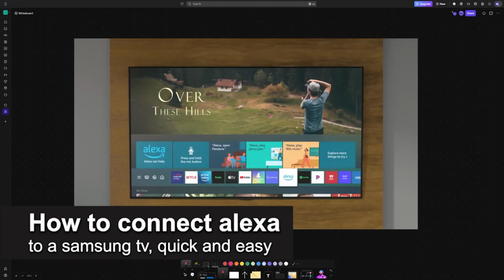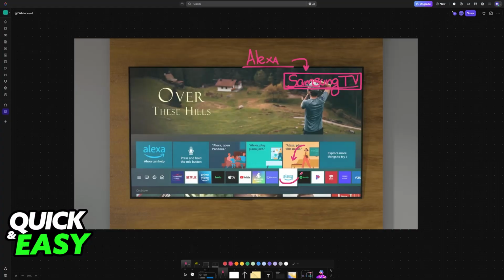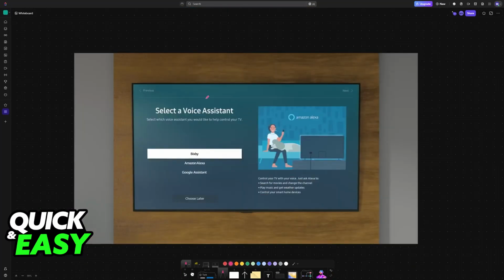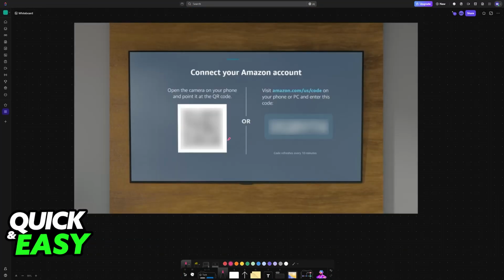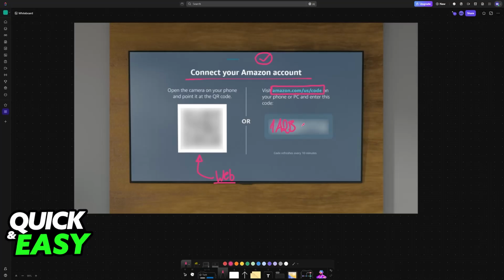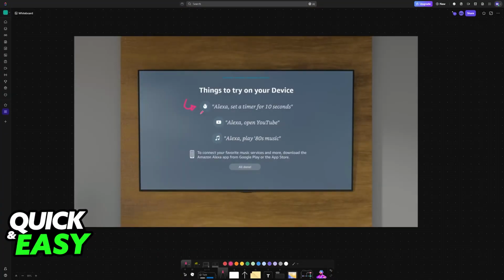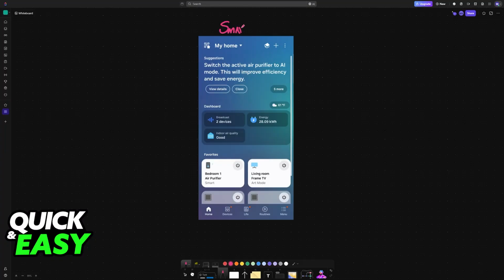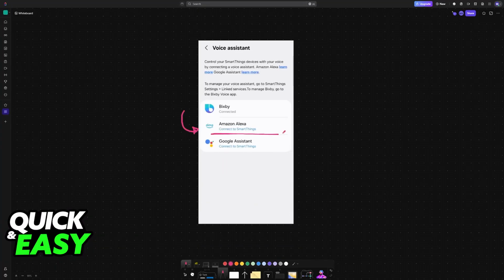How To Connect Alexa to a Samsung TV (2025) - Step by Step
I will solve your doubts about how to connect alexa to a samsung tv, and whether or not it is possible to do this.

I hope I have helped you with the video!